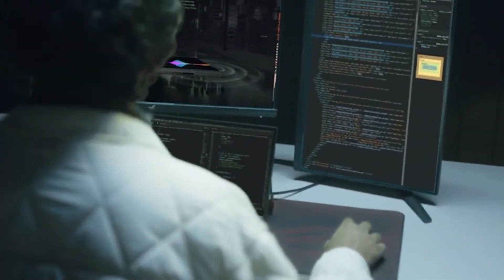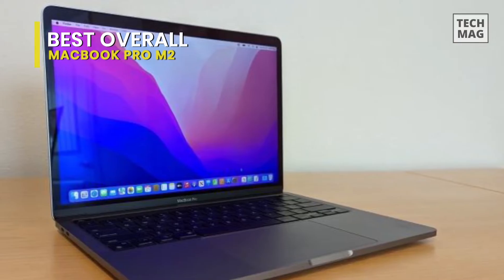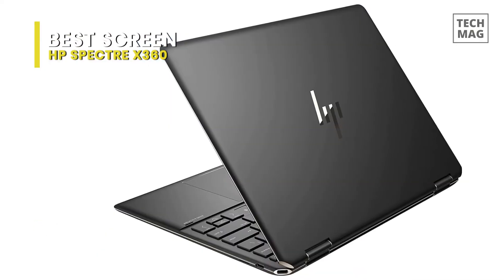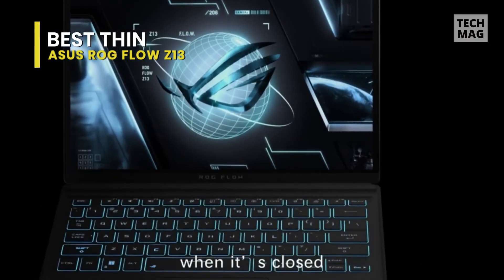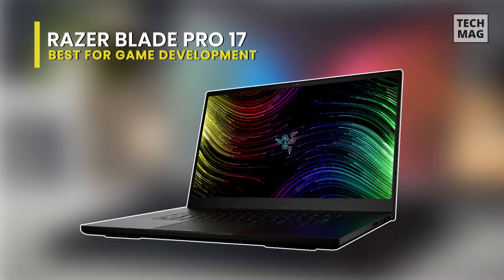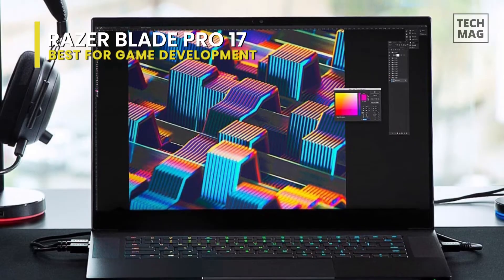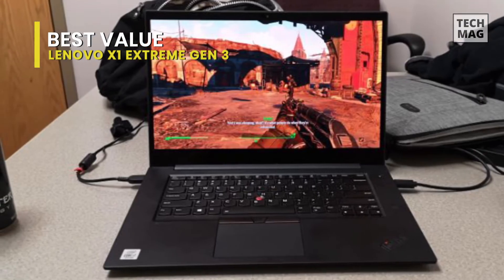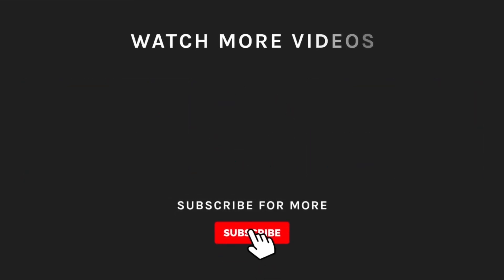TOP 5: Best Laptops for Coding 2023 | Top laptops for coders, developers and sysadmins!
Check Out The Best Laptops for Coding Here!
► Best Overall: MacBook Pro M2
► Best Screen: HP Spectre x360
► Best Thin: Asus ROG Flow Z13
► Best for Game Development: Razer Blade Pro 17
► Best Value: Lenovo ThinkPad X1 Extreme Gen 3

VIDEO GUIDE
00:00 Best Laptop for Programming
00:16 Best Overall: MacBook Pro M2
02:28 Best Screen: HP Spectre x360
04:29 Best Thin: Asus ROG Flow Z13
06:41 Best for Game Development: Razer Blade Pro 17
08:53 Best Value: Lenovo ThinkPad X1 Extreme Gen 3

First, we have the Macbook Pro M2. The MacBook Air stole the show at Apple's Worldwide Developer Conference (WWDC) in June, with a sleek new design and Apple's second-generation M2 system-on-chip debut. That's not surprising, given that the MacBook Air is "the world's best selling laptop," but this more modest update for the 13-inch MacBook Pro went almost unnoticed – in fact, it received less than a minute during the opening WWDC Keynote speech. Very few differences exist between the 13-inch MacBook Pro M1 and M2 models. That's not necessarily bad, given that the M2 edition is just as thin and light as its 2020 predecessor, measuring 304mm wide by 212mm deep by 15.6mm thick. The weight remains unchanged at 1.4kg, which is not much heavier than the new MacBook Air's 1.24kg. The 13.3-inch Retina Display remains unchanged, with a resolution of 2560 by 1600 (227ppi) and a brightness of 500 nits, providing a bold, colorful image that works well for streaming video and entertainment. In addition, the Retina Display supports both Adobe RGB and the DCI-P3 color standards, which are required for professional-level video and graphics work. As previously stated, the M2 chip has an 8-core CPU, similar to the M1, but its integrated GPU has been increased from 8 to 10 cores. The M2 also increases the maximum amount of integrated 'unified' memory from 16GB to 24GB, with a memory bandwidth of 100GB/s, which is 50% greater than the M1. As a result, Apple claims a 39% increase in performance over the M1 for gaming and image processing tasks. The MacBook Pro's fan-assisted cooling system also appears to give it an advantage over the M2 version of the MacBook Air, as it has been reported that the Air's passive cooling system sometimes forces it to throttle processor performance when under intense pressure to reduce heat output.

Next, we have the Spectre X360. The HP Spectre x360 has long been among the best laptops on the market, particularly in the convertible 2-in-1 category. The excellent 14-inch model from last year has been rebranded as the Spectre x360 13.5, with the same screen size but a fresh new look. It's a little pricey, but it's even more appealing this time, thanks to improved performance and battery life. The competition has gotten tougher, but HP has managed to reclaim the top spot with its flagship. The Spectre x360 13.5 is available in various configurations, with the Core i5-1235U CPU, 8GB of RAM, a 512GB PCIe 4.0 SSD, and a WUXGA+ (1920 x 1280) IPS touch display starting at $1,200. A Core i7-1255U, 16GB of RAM, a 2TB SSD, and a 13.5-inch 3:2 3K2K (3000 x 2000) OLED display will set you back $1,840. If you need the most RAM, a $1,780 configuration with a Core i7-1255U, 32GB of RAM, a 2TB SSD, and the WUXGA+ display is available. HP's dramatic gem-cut design featured sharply angled edges and notches cut into the rear display and chassis corners on the Spectre x360 14. The 2-in-1's aesthetic was a lovely laptop that stood out from the crowd with its rose gold or copper accents. HP reduced the size of the Spectre x360 13.5, as it did with the Spectre x360 16, by rounding off, slimming the edges, and toning down the extravagance. The chassis notches are still functional, with the left housing the 3.5mm audio jack and the right housing a USB-C port for storing the charging cable.